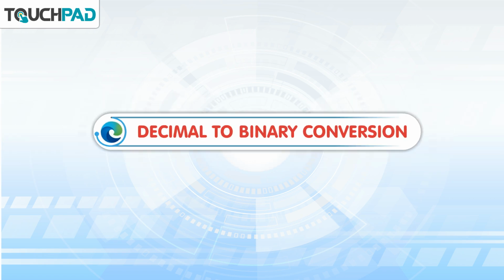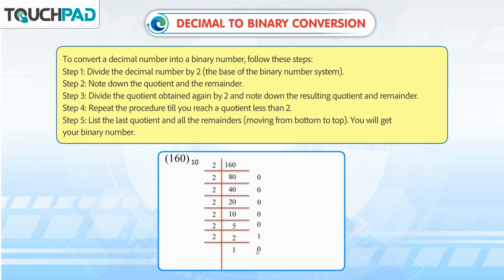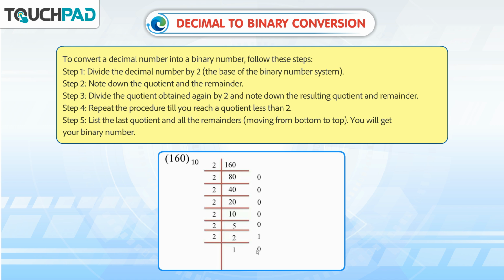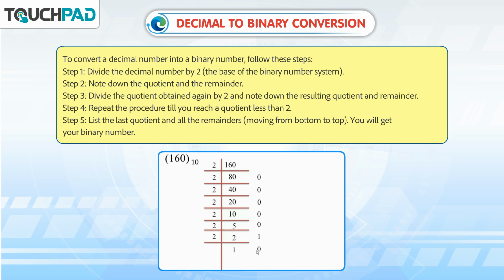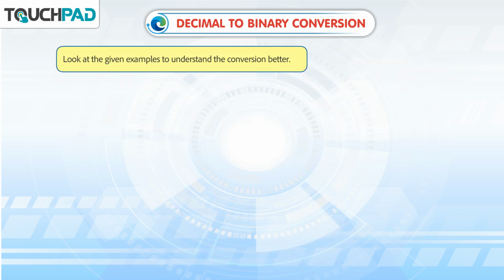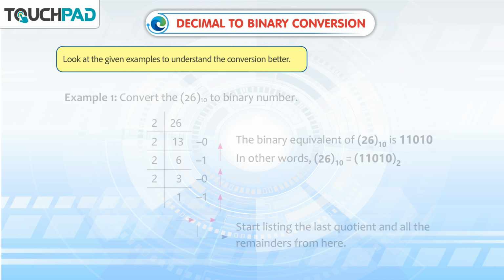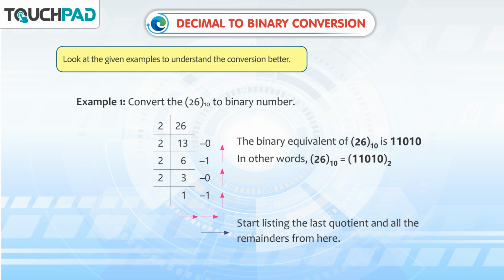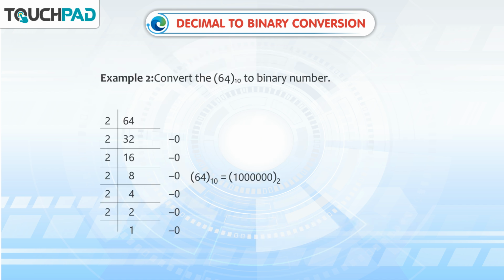𝐃𝐞𝐜𝐢𝐦𝐚𝐥 𝐭𝐨 𝐁𝐢𝐧𝐚𝐫𝐲 𝐂𝐨𝐧𝐯𝐞𝐫𝐬𝐢𝐨𝐧|𝐂𝐡 𝟎𝟏|𝐏𝐥𝐮𝐬 𝐕𝐞𝐫 𝟐.𝟐|𝐂𝐥𝐚𝐬𝐬 𝟎𝟕